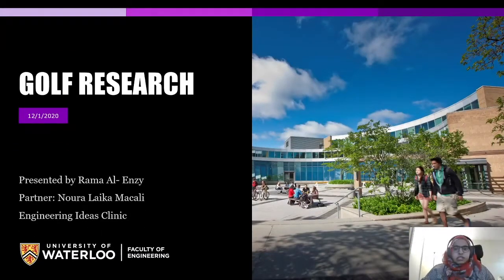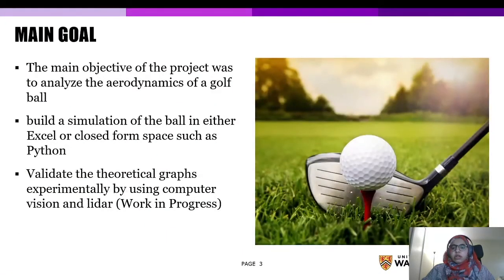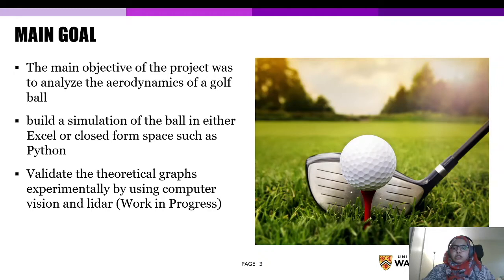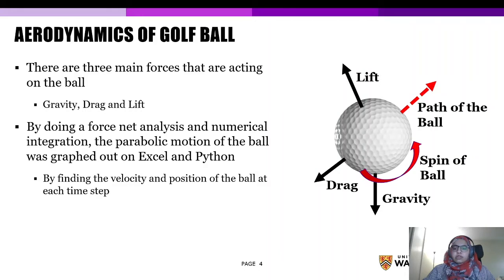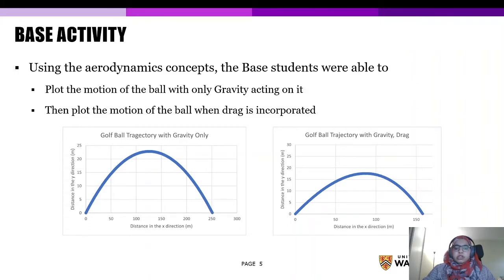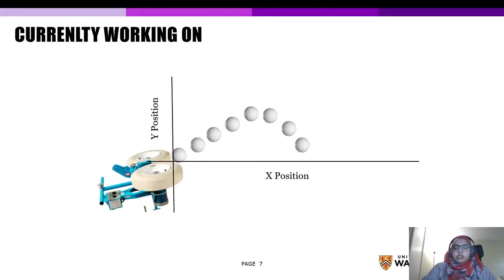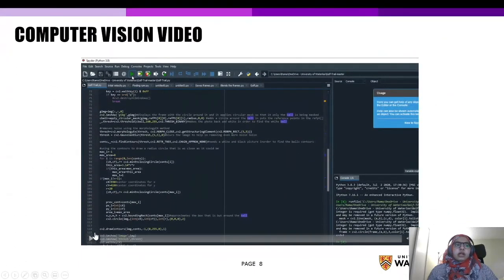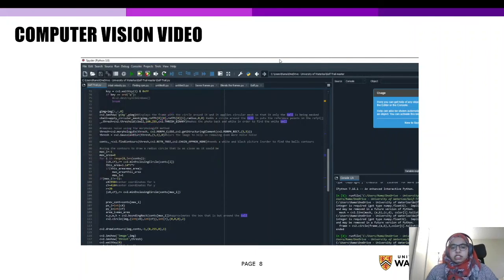Sports Technology Hub - Fall 2020 Preview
This video is a preview of the activities the Engineering Ideas Clinic have developed for the Sports Technology Hub.  This video was recorded in Fall 2020 by Rama Al-Enzy and Noura Laika Macali.

This work was conducted with the assistance of Dr. John McPhee.